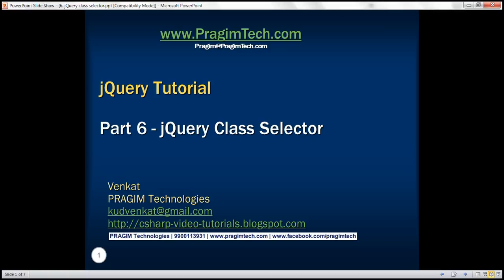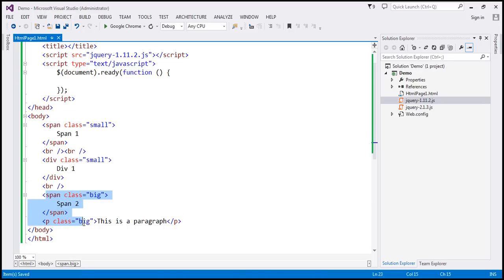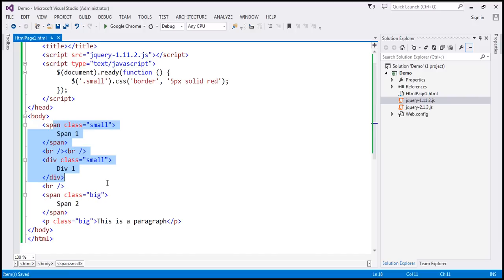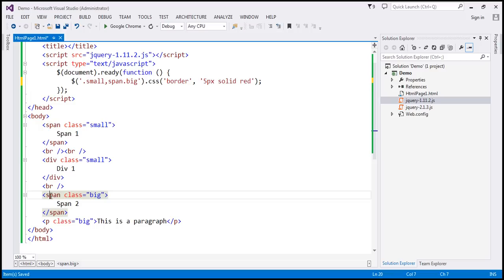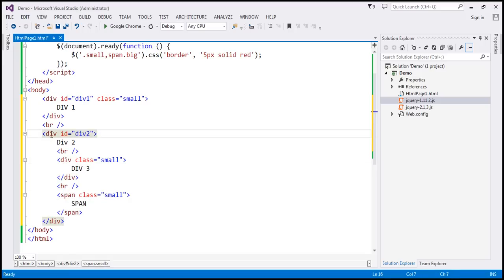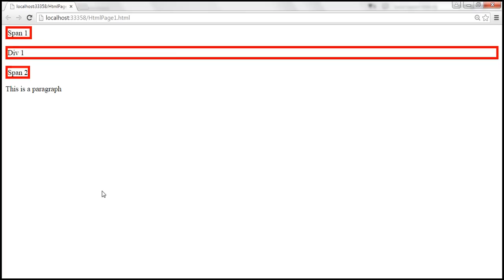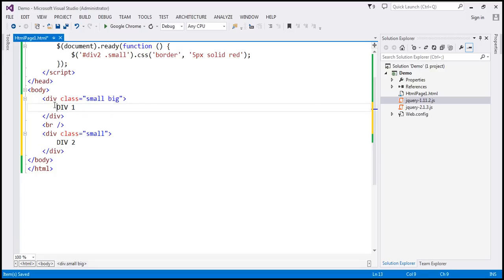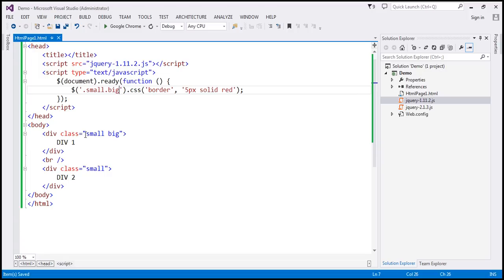jQuery class selector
In this video we will discuss jQuery class selector i.e selecting elements using their class name

Syntax : $('.class')

jQuery class selectors uses JavaScript's native getElementsByClassName() function if the browser supports it.

$('.small') // Selects all elements with class small
$('.small,.big') // Selects all elements with class small or big
$('div.small,.big') // Selects div elements with class small and any element with class big

Selects all elements with class "small" and sets 5px solid red border
[html]
[head]
    [title][/title]
    [script src="Scripts/jquery-1.11.2.js"][/script]
    [script type="text/javascript"]
        $(document).ready(function () {
            $('.small').css('border', '5px solid red');
    [/script]
[/head]
[body]
    [span class="small"]
        Span 1
    [/span]
    [br /][br /]
    [div class="small"]
        Div 1
    [/div]
    [br /]
    [span class="big"]
        Span 2
    [/span]
    [p class="big"]This is a paragraph[/p]
[/body]
[/html]

Selects all elements with class "small" or "big" and sets 5px solid red border
[script type="text/javascript"]
    $(document).ready(function () {
        $('.small, .big').css('border', '5px solid red');
[/script]

Selects all elements with class "small" and all span elements with class "big" and sets 5px solid red border
[script type="text/javascript"]
    $(document).ready(function () {
        $('.small, span.big').css('border', '5px solid red');
[/script]

Selects all elements with class small that are nested in a an element with id=div2 and sets 5px solid red border
[html]
[head]
    [title][/title]
    [script src="Scripts/jquery-1.11.2.js"][/script]
    [script type="text/javascript"]
        $(document).ready(function () {
$('div2 .small').css('border', '5px solid red');
    [/script]
[/head]
[body]
    [div id="div1" class="small"]
        DIV 1
    [/div]
    [br /]
    [div id="div2"]
        Div 2
        [br /]
        [div class="small"]
            DIV 3
        [/div]
        [br /]
        [span class="small"]
            SPAN
        [/span]
    [/div]
[/body]
[/html]

Selects all elements with class small and sets 5px solid red border. Notice div1 has 2 classes - small and big.
[html]
[head]
    [title][/title]
    [script src="Scripts/jquery-1.11.2.js"][/script]
    [script type="text/javascript"]
        $(document).ready(function () {
    [/script]
[/head]
[body]
    [div class="small big"]
        DIV 1
    [/div]
    [br /]
    [div class="small"]
        DIV 2
    [/div]
[/body]
[/html]

Selects all elements that has both the classes - small and big. There should be no space between the class names.
[script type="text/javascript"]
    $(document).ready(function () {
[/script]

If you have a space between the two class names then we are trying to find descendants, i.e. find elements with class big that are descendants of an element with class small.
[html]
[head]
    [title][/title]
    [script src="Scripts/jquery-1.11.2.js"][/script]
    [script type="text/javascript"]
        $(document).ready(function () {
    [/script]
[/head]
[body]
    [div class="small big"]
        DIV 1
    [/div]
    [br /]
    [div class="small"]
        DIV 2
        [div class="big"]
            DIV 3
        [/div]
    [/div]
[/body]
[/html]

Another way to selects all elements that has both the classes - small and big is by using filter method. But this approach is slower because it will first create a list of objects with class "small" and then removes elements that does not have class "big"
[script type="text/javascript"]
    $(document).ready(function () {
        $('.small').filter('.big').css('border', '5px solid red');
[/script]